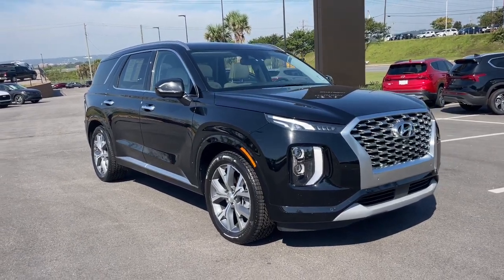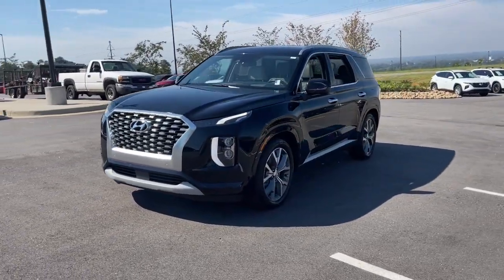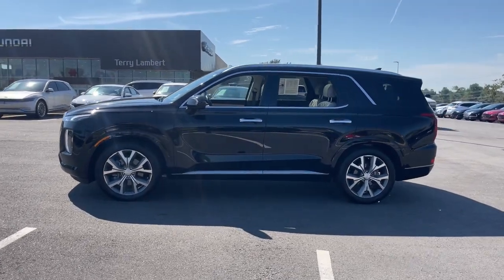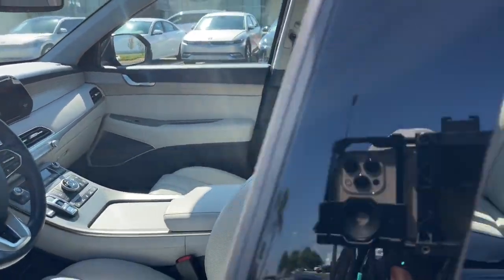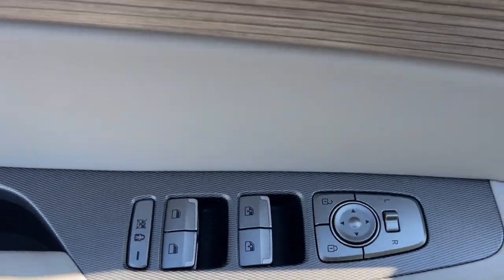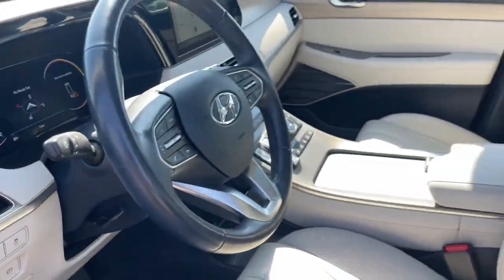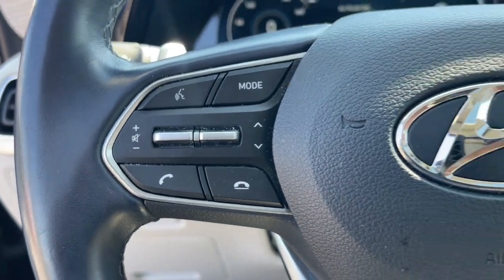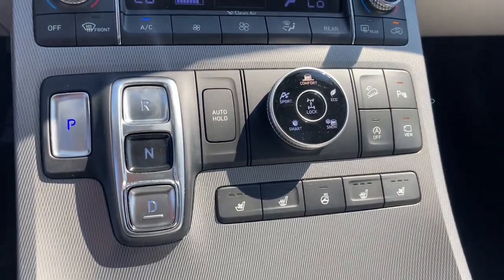2021 Hyundai Palisade North Augusta Aiken Augusta Grovetown Evans T296773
Becketts Black Used 2021 Hyundai Palisade Limited available in 5585 Jefferson Davis HWY, North Augusta, South Carolina at Terry Lambert Hyundai. Servicing the North Augusta, Aiken, Augusta, Grovetown, Evans SC area.

Palisade Limited
2021 Hyundai Palisade Limited - Stock#: T296773

Due to our amazing pricing please call before coming down to ensure the vehicle is still available!brbr3rd row seats: split-bench Apple CarPlay & Android Auto Auto High-beam Headlights Automatic temperature control Delay-off headlights Emergency communication system: Blue Link Connected Car Service (3-year complimentary subscription) Front dual zone A/C Fully automatic headlights Garage door transmitter: HomeLink harman/kardon Speakers Heads-Up Display Heated & Ventilated Front Bucket Seats Low tire pressure warning Memory seat Navigation System Option Group 01 Overhead airbag Power driver seat Power Liftgate Power moonroof Premium Nappa Leather Seat Trim Radio: AM/FM/MP3 Premium Audio System Rear air conditioning Rear window wiper Reclining 3rd row seat Remote keyless entry Speed-sensing steering Steering wheel mounted audio controls Tow Hitch Variably intermittent wipers Ventilated front seats Ventilated rear seats Wheels: 20 x 7.5J Split 5-Spoke Machined Alloy. Certified.brbrCertification Program Details: Type your description herebrbrWhen you buy a Terry Lambert Hyundai vehicle youre getting more than your next car. Our dealership is here to serve all your automotive needs.Whether youre browsing our huge inventories of new and pre-owned vehicles securing financing on-site having your vehicle serviced or purchasing genuine Hyundai parts our amazing staff is here to provide you with exceptional customer service at every stage of the car ownership process. Every day we give 100% to make sure you are 100% satisfied with your visit.